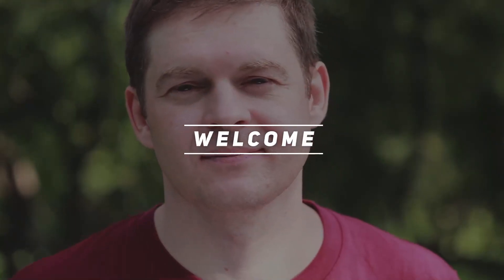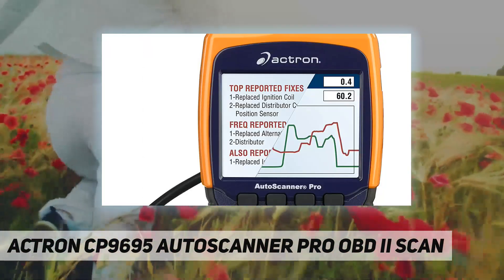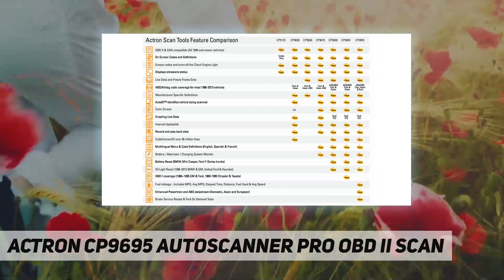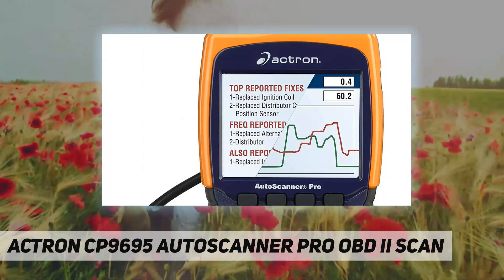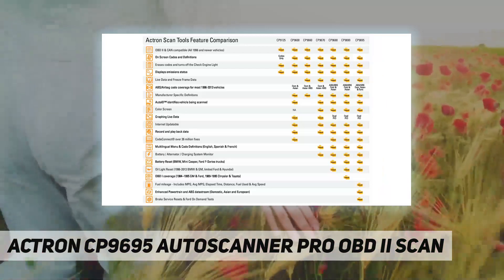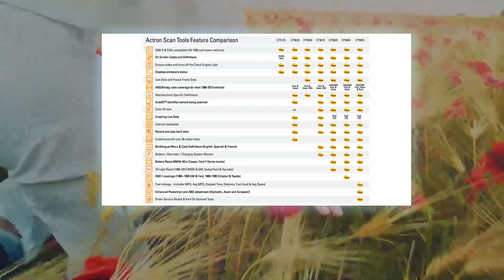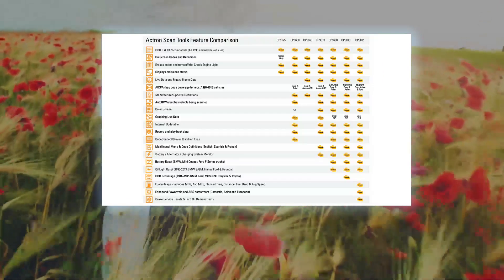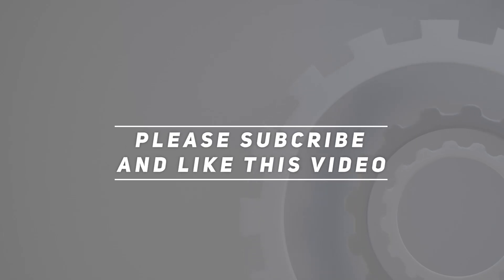Actron CP9695 AutoScanner Pro OBD II Scan - Review 2023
Actron CP9695 AutoScanner Pro OBD II Scan